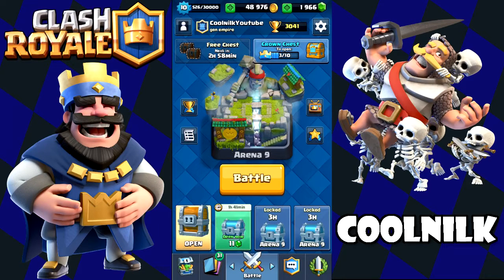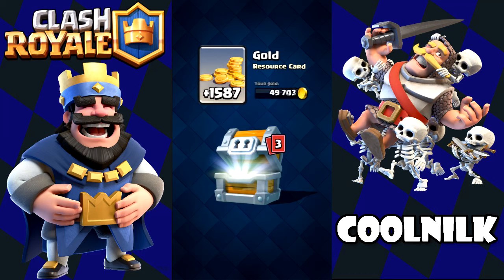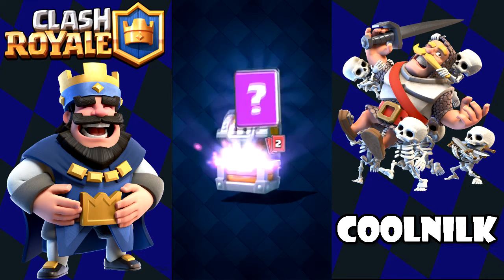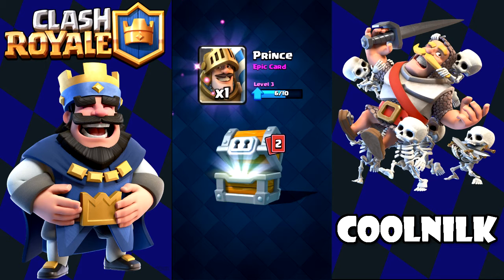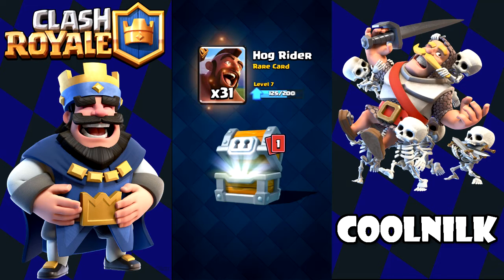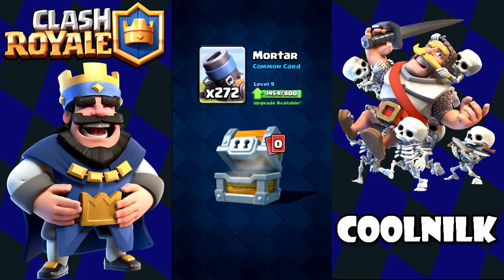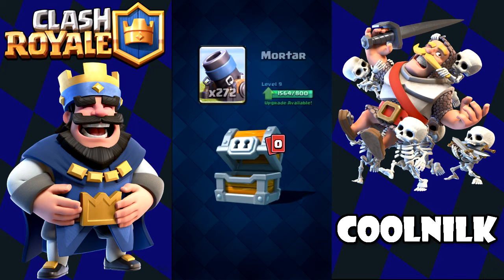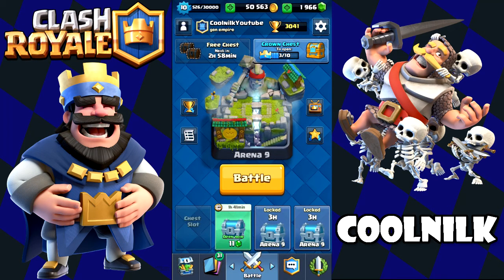Clash Royale | GIANT CHEST OPENING #7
Sup guys, this will be new series for when I get Magical, Giant, or maybe even Super Magical Chests from battles, I will show you what I get. Hope you guys enjoy!

Today, we will be opening up our 12th Giant Chest.

Earn Free Gems On Clash of Clans and Clash Royale